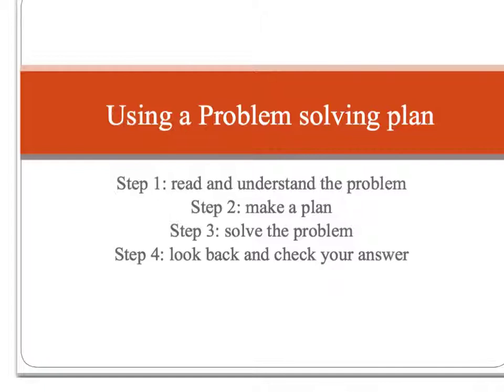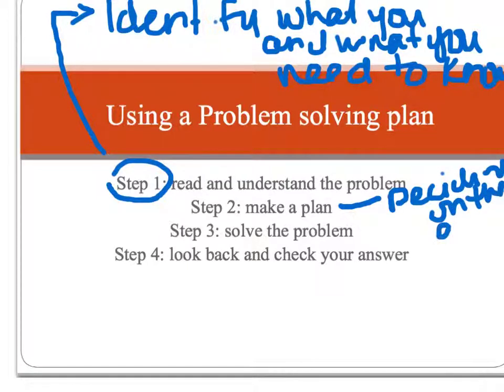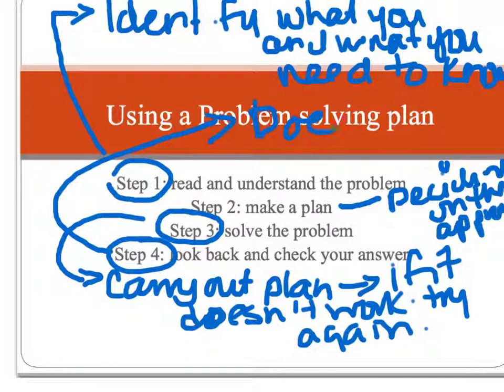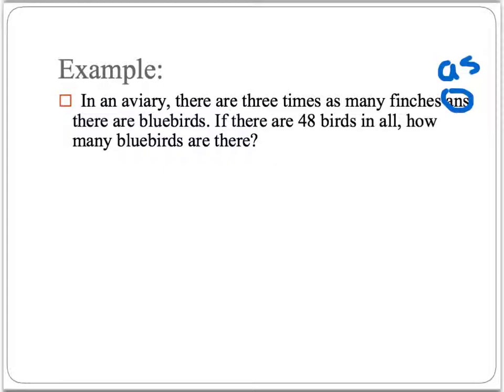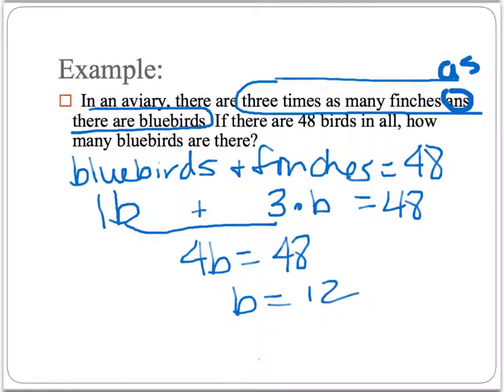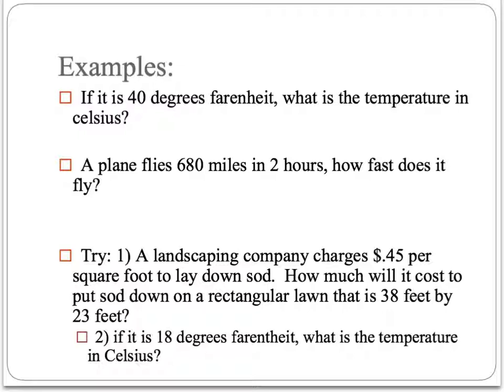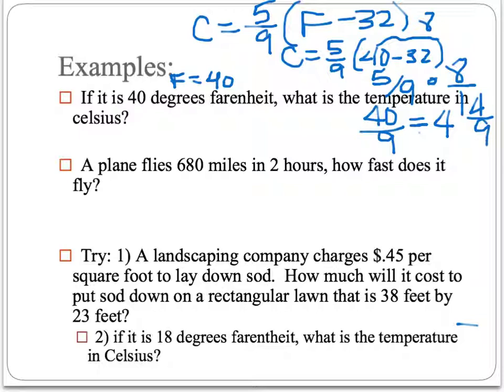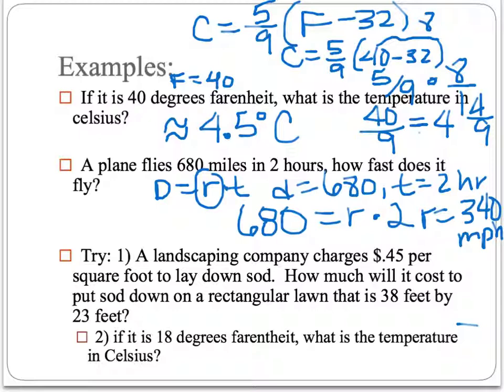Problem solving plan 1.5